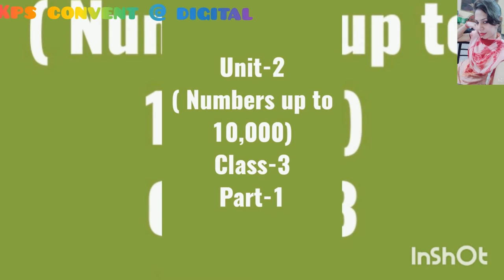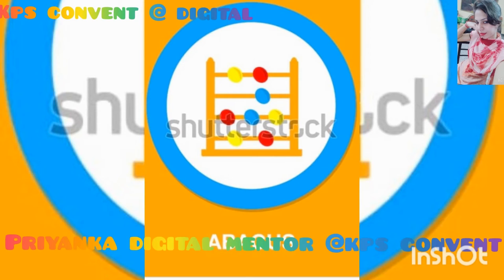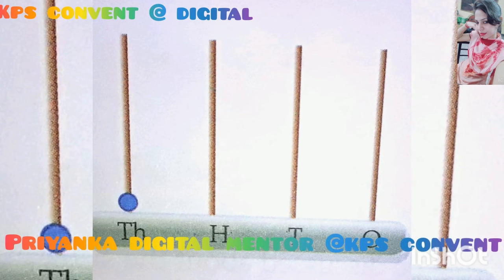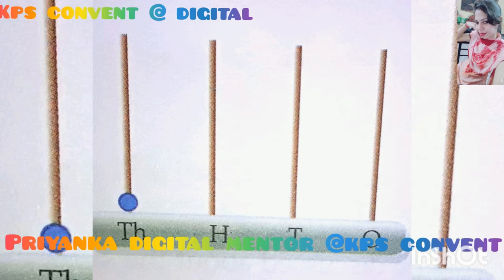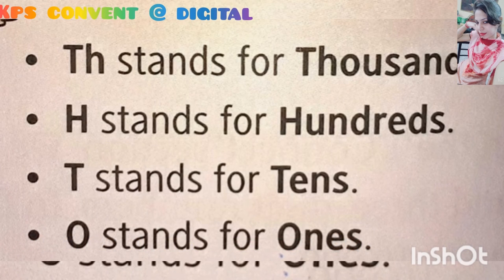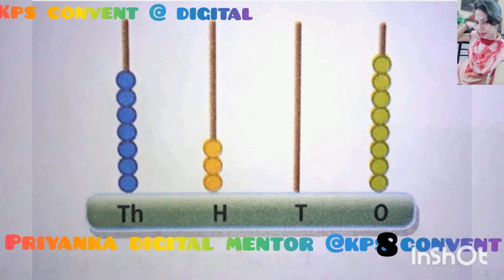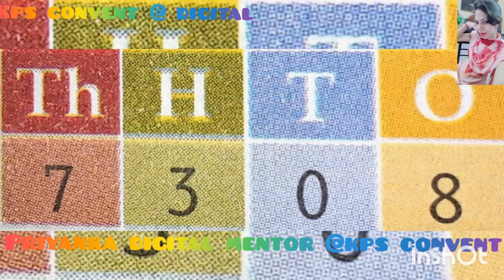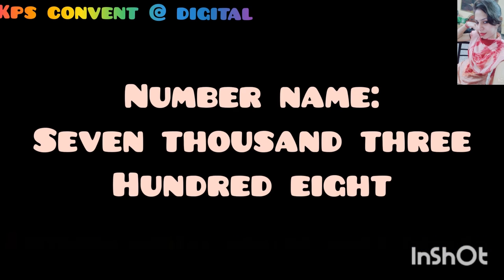1to 10000 Abacus Part 1 | Maths | Grade 3 | KPS CONVENT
1to 10000 Abacus Part 1,
Maths,
Grade 3,
KPS CONVENT,